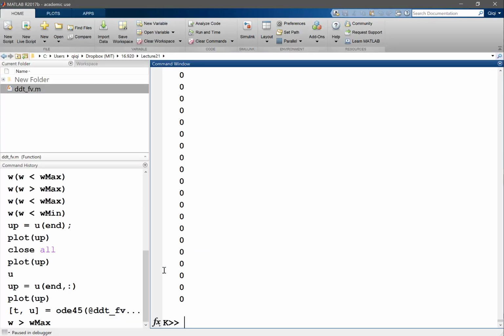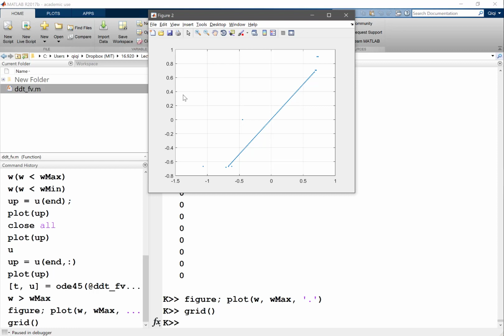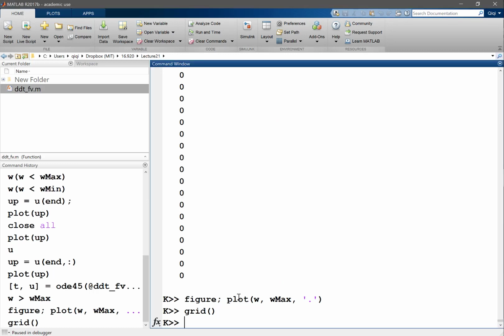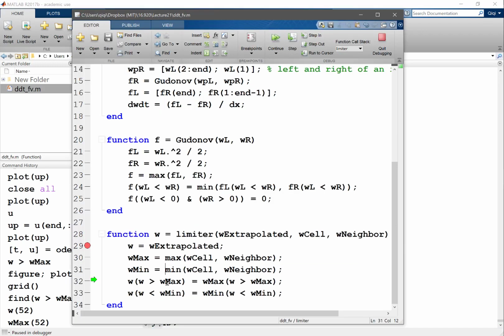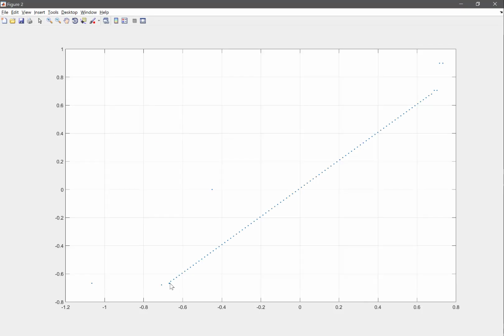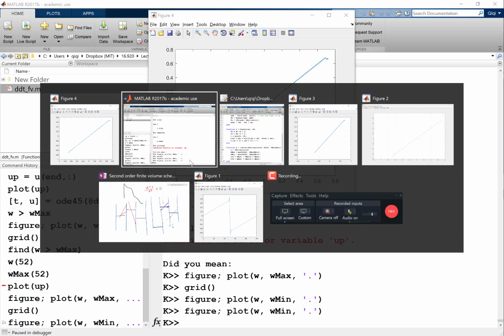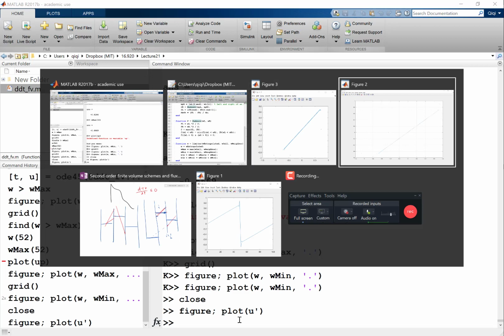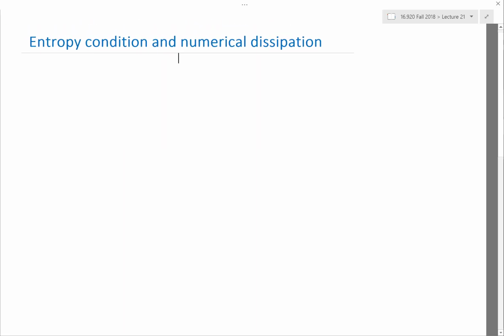Debugging and summary of flux limiters and total variation diminishing scheme